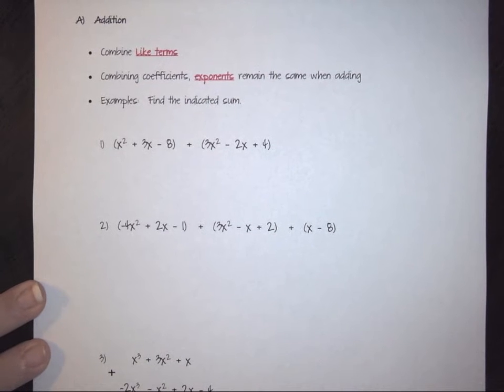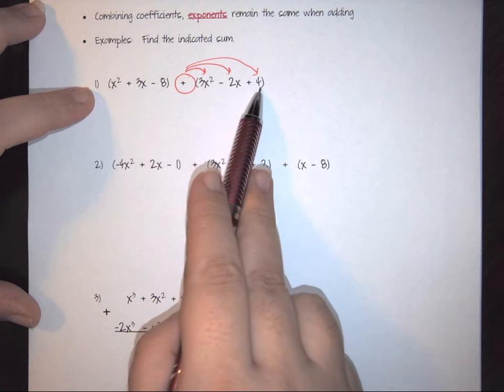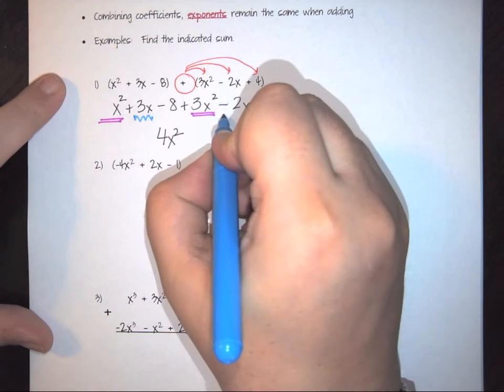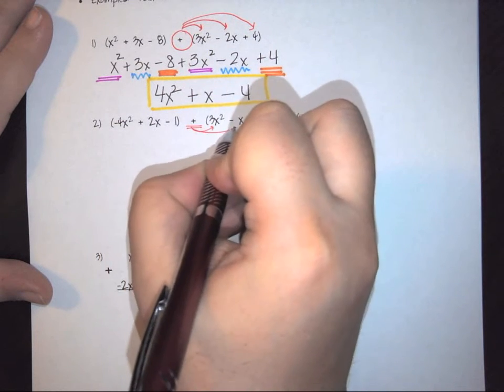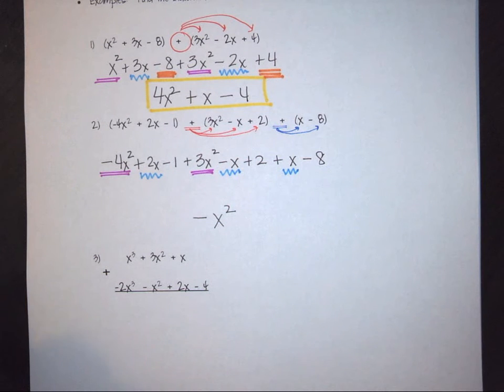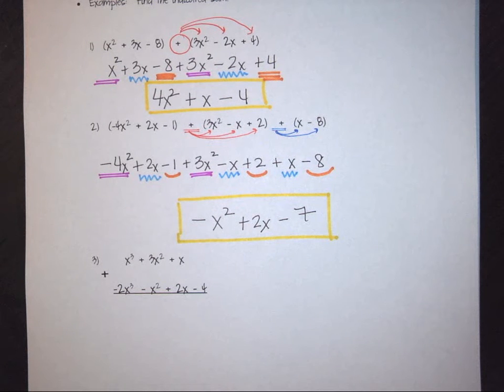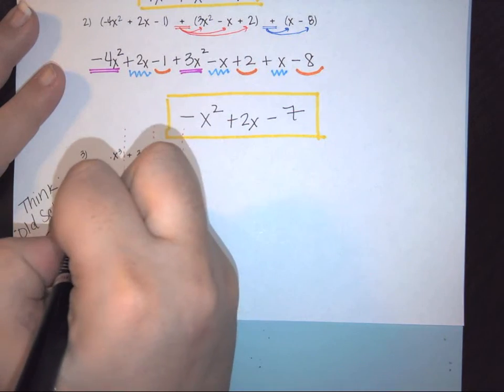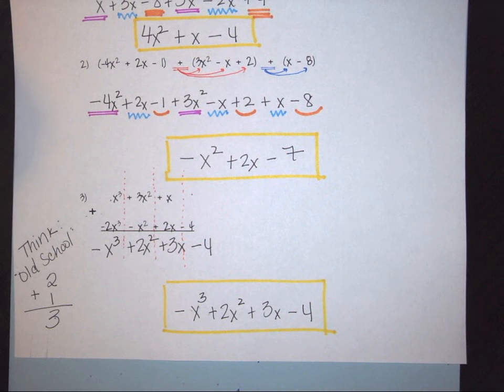Polynomial Addition - Elementary Algebra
This video shows the ideas behind horizontal and vertical addition of polynomials.